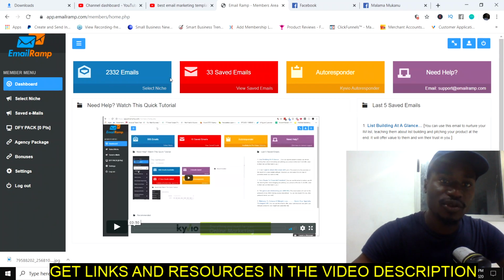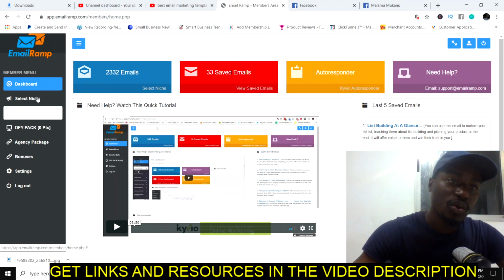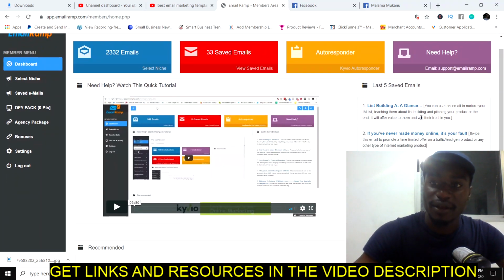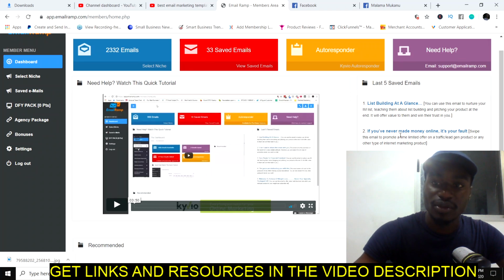Best And Proven Email Marketing Templates That Convert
While other marketing channels are indeed on the rise, email is still one of the most effective and personalized ways for businesses to communicate with their audience. It helps them improve their reach and visibility, and convert more leads on a consistent basis.

As a copywriter, your job is to write email messages that matter to your subscriber, and ultimately compel them to take action.